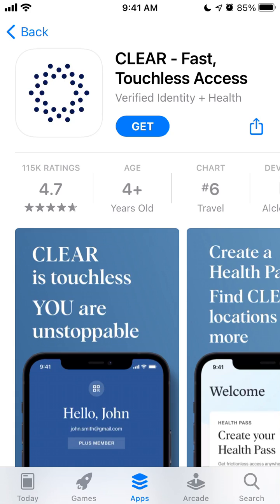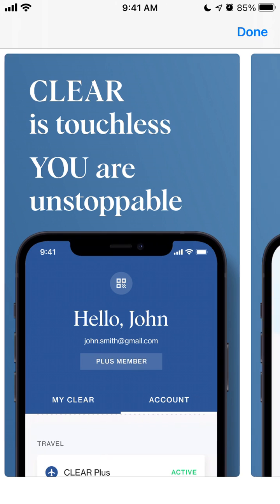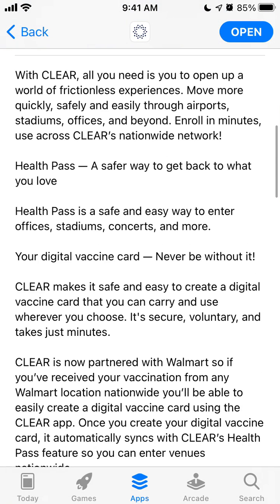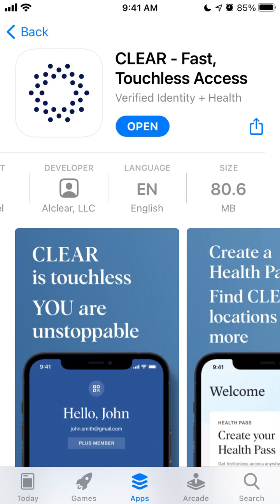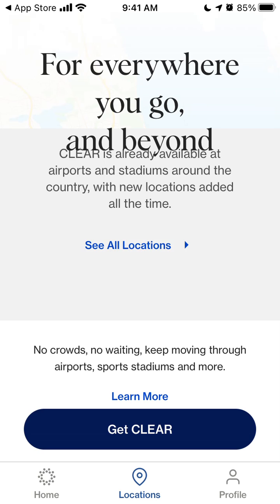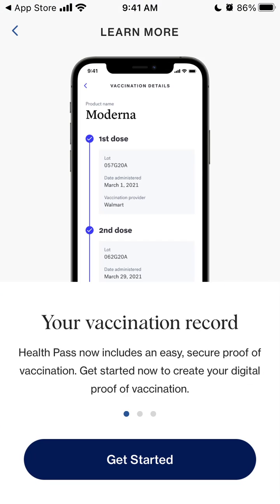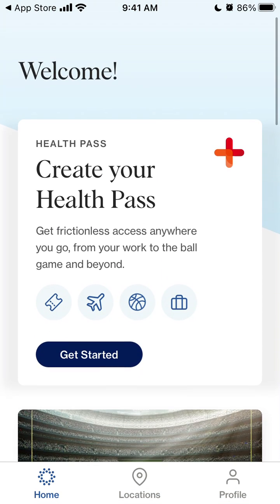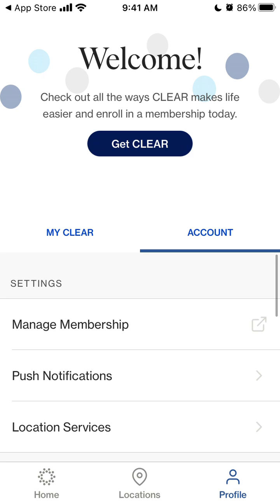CLEAR APP how to install on iPhone?